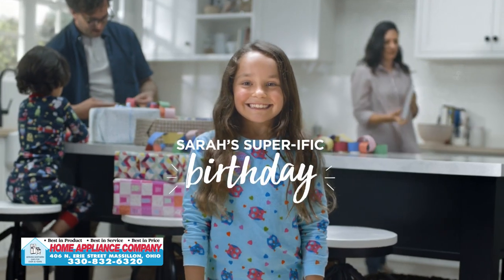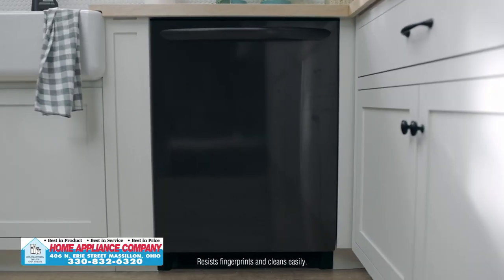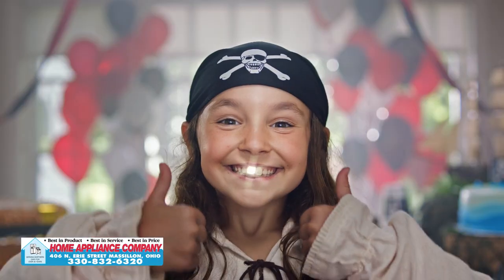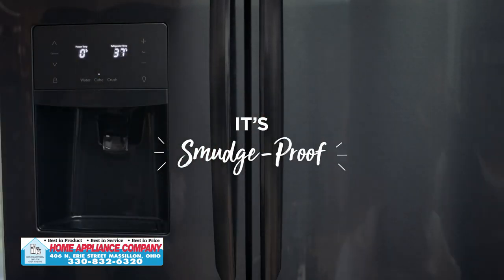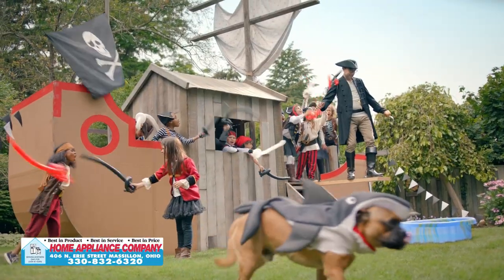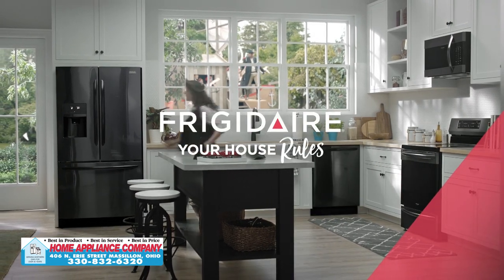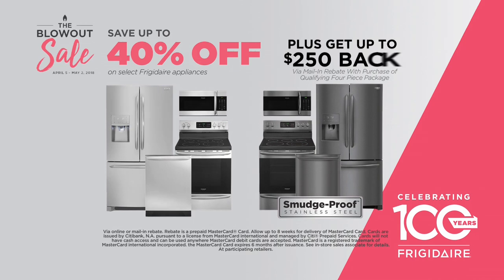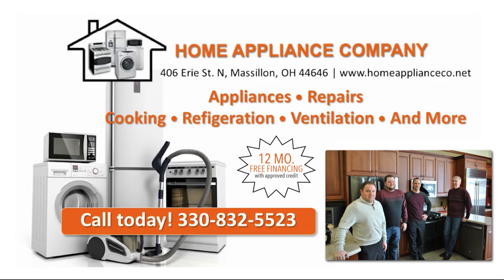Celebrating 100 Years | FRIGIDAIRE